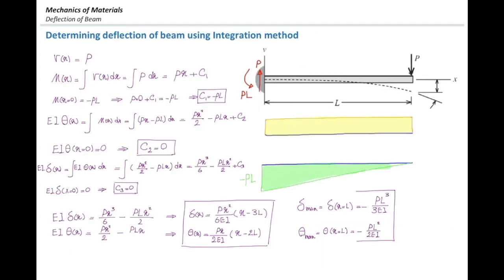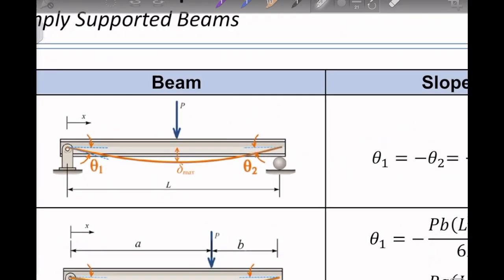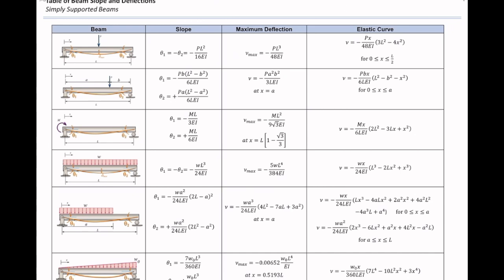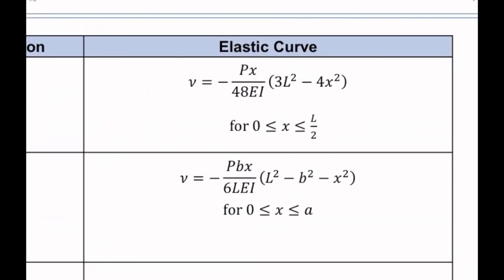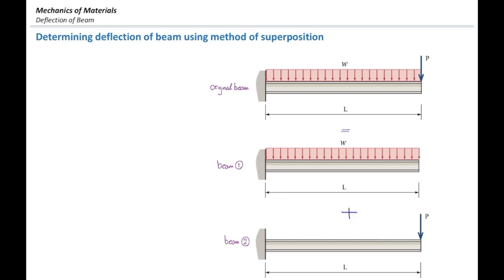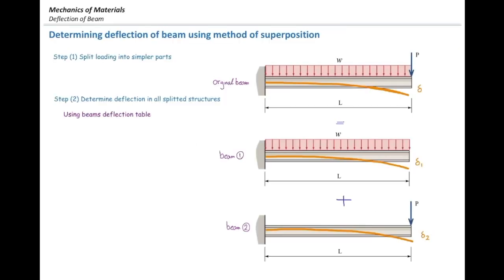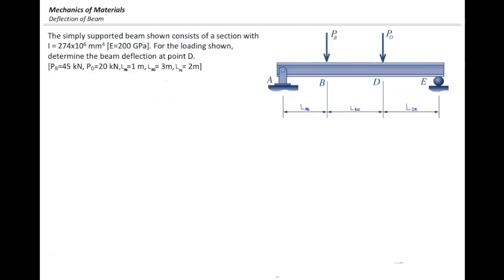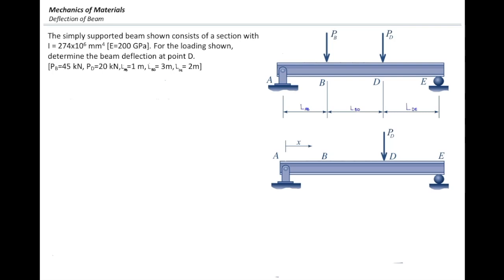Deflection in beams (Superposition method, lecture)